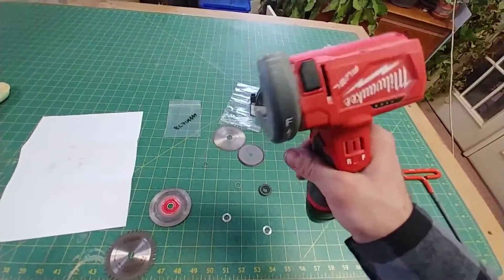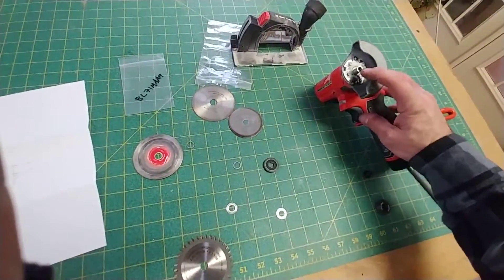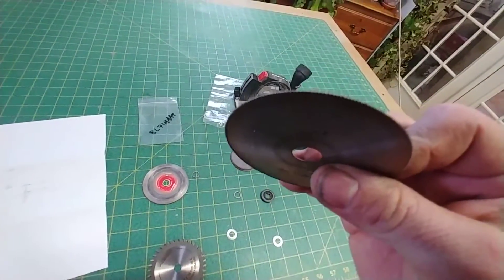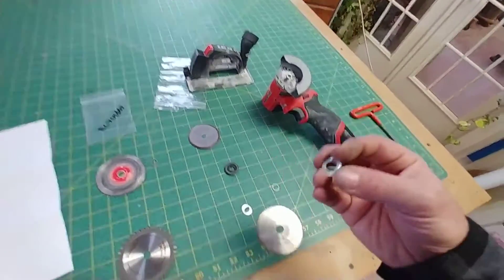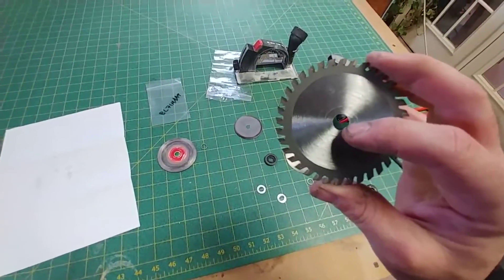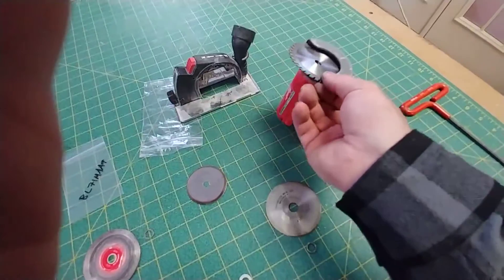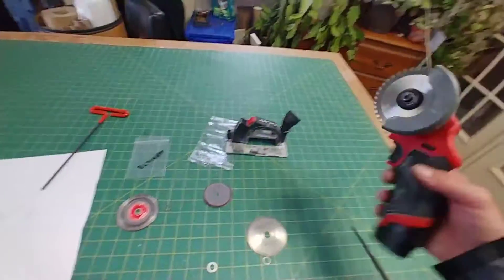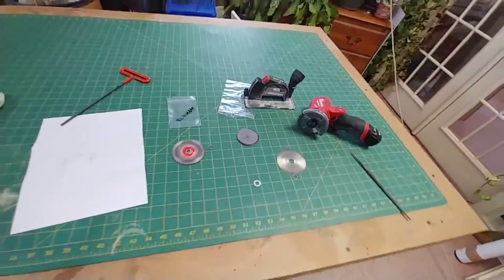How To Convert Milwaukee M12 Mini Cut-Off Tool Into A Mini Circular Saw 1/2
This adapter is now available on my website! New version is CNC machined from 4130 High Strength Alloy Steel, and I still kiss every one before I ship it out:

Proxxon blade:

M12 Cut-Off Tool: